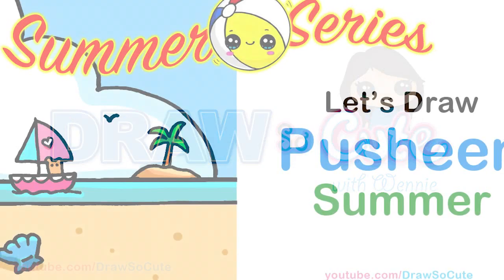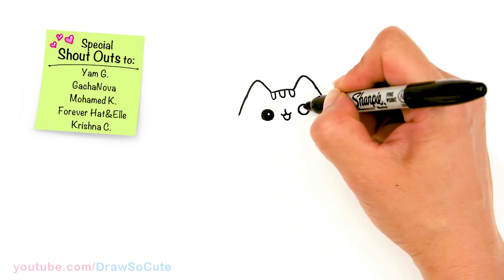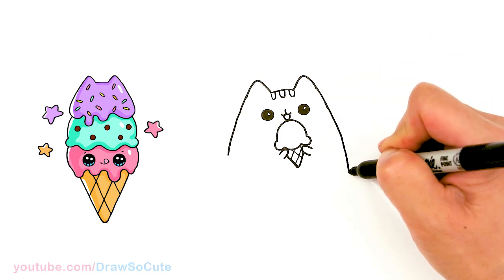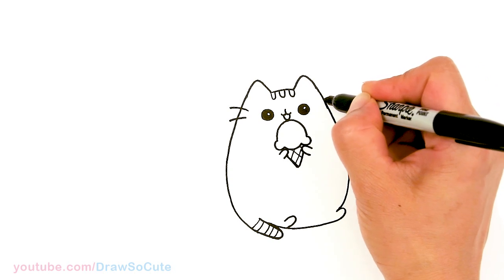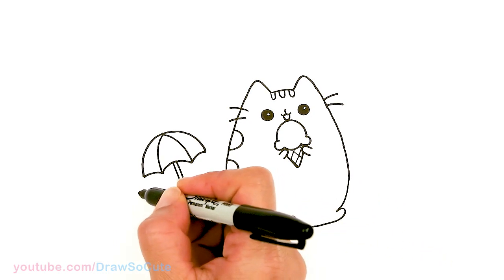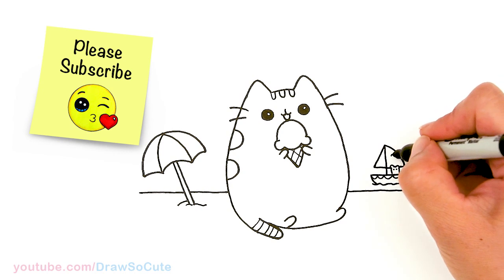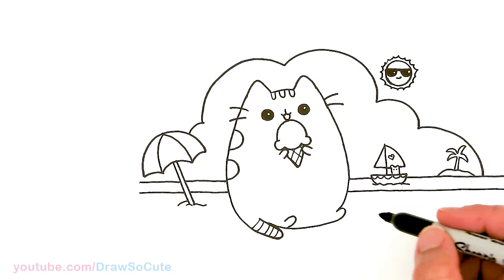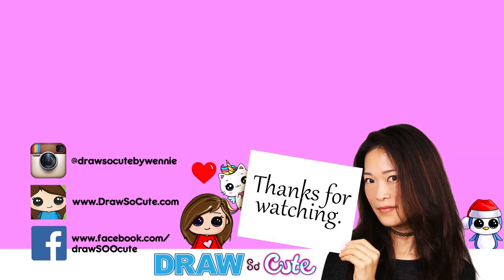How to Draw Pusheen at the Beach | Summer Art Series #3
DrawSoCuteSummerSeries Learn HowToDraw cute Pusheen eating ice cream at the beach easy, step by step drawing tutorial. Fun, cute Summer Series drawings. Kawaii Tabby cat drawing.